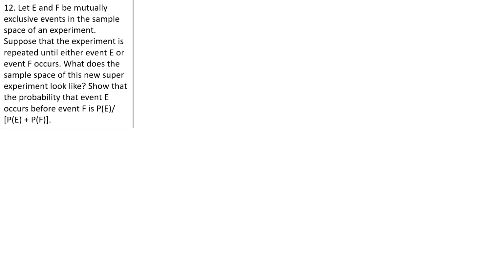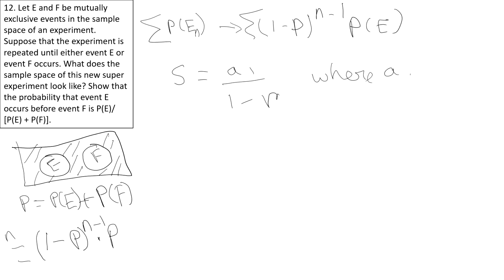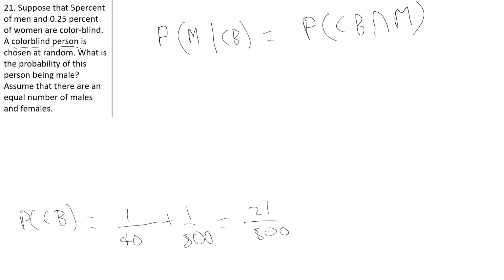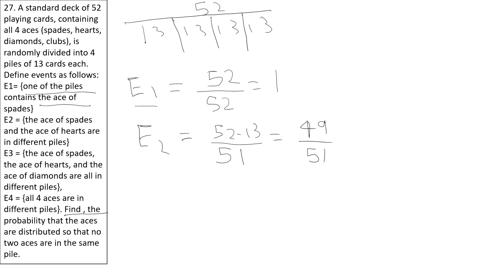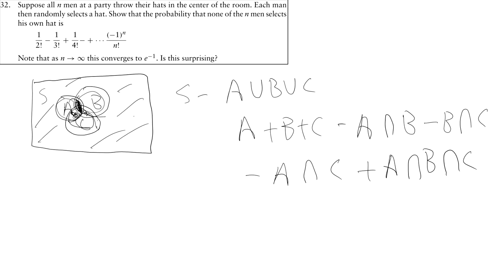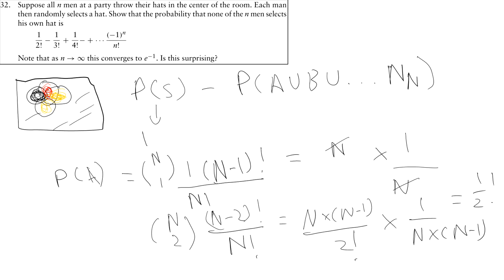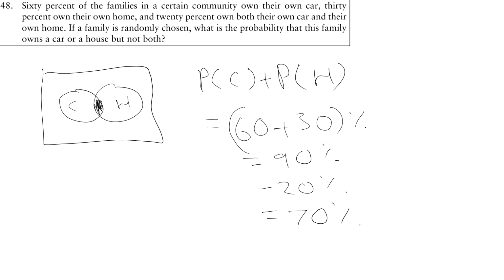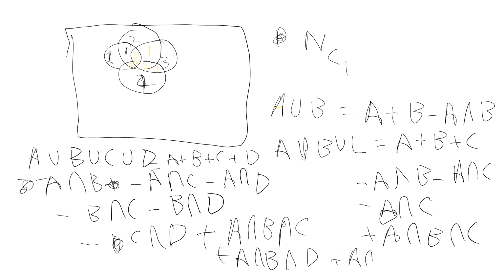Solution to Selected Exercises for Introduction to Probability Part 2 - Video 03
Third video of the Probability and Statistics Series. Used Sheldon Ross' Introduction to Probability Modeling as source.

Continued the selected problems solving from the previous video.
Note: Check the N-hat problem and inclusion exclusion principle in probability since I was not able to explain it in very simple words.